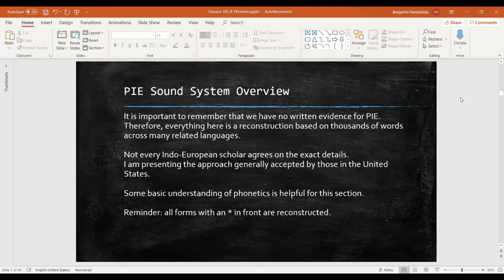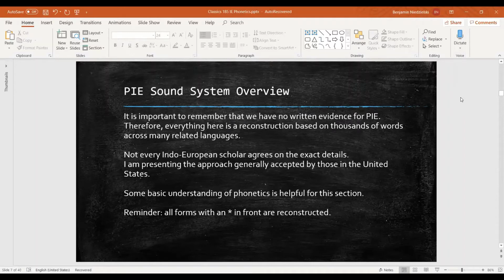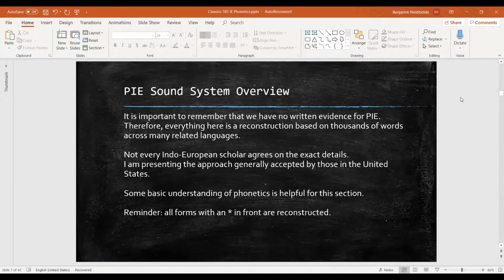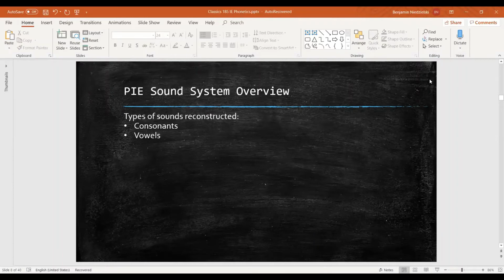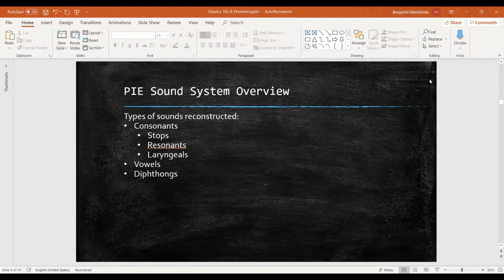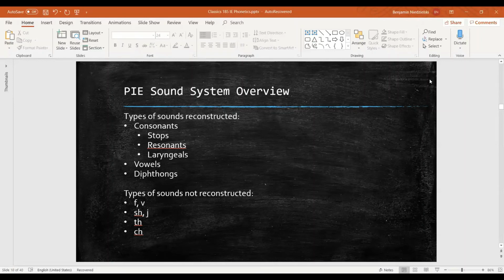Proto Indo European Sound System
This video outlines briefly the Proto Indo European sound system, as reconstructed in the United States.